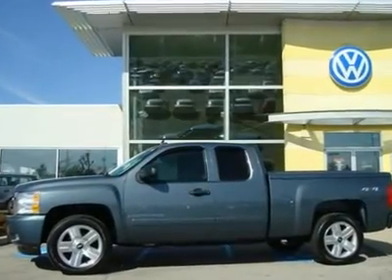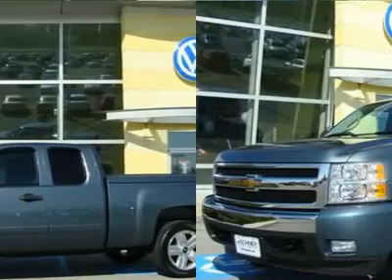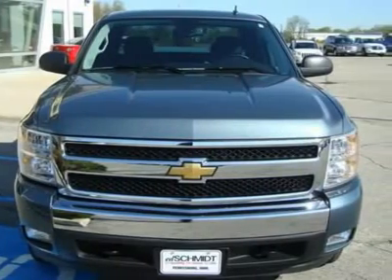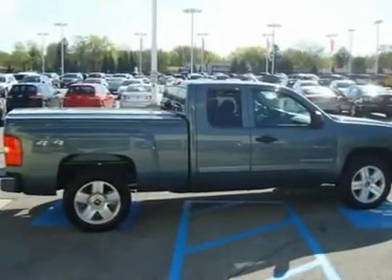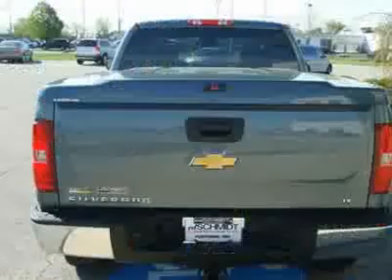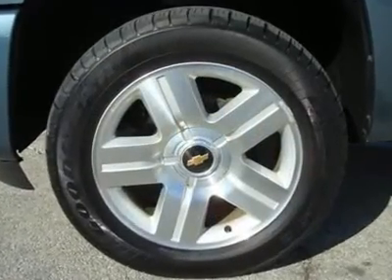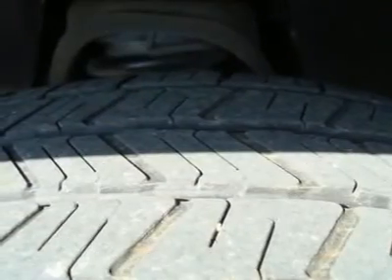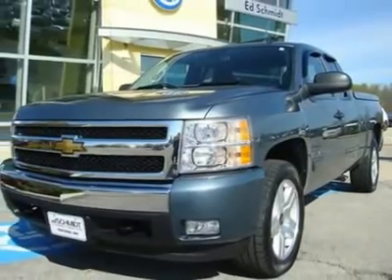2008 CHEVROLET SILVERADO 1500 Perrysburg, OH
2008 CHEVROLET SILVERADO 1500 Perrysburg, OH
Stock H10-3006B

HELLO, AND WELCOME TO THE ED SCHMIDT USED CAR SUPERSTORE!! LET ME TELL YOU ABOUT THIS 2008 CHEVROLET SILVERADO!! NEW CAR TRADE, CLEAN VEHICLE HISTORY REPORT FEATURES: SIX-WAY POWER DRIVER SEAT, REMOTE VEHICLE START, VORTEC 5.3 LITER V8 FLEX FUEL IRON BLOCK ENGINE WITH ACTIVE FUEL MANAGEMENT, LOCKING REAR DIFFERENTIAL, TRAILERING PACKAGE, 20 INCH MACHINED ALUMINUM WHEELS, ONSTAR SAFE & SOUND, XM SATELLITE RADIO, AM FM STEREO WITH CD/MP3... AND MUCH MORE!! THANK YOU FOR SHOPPING THE ED SCHMIDT USED CAR SUPERSTORE!! HOPE TO SEE YOU SOON!!